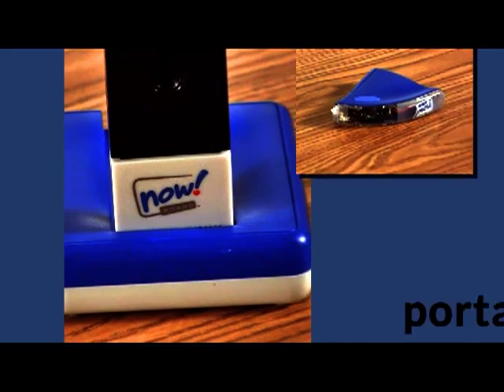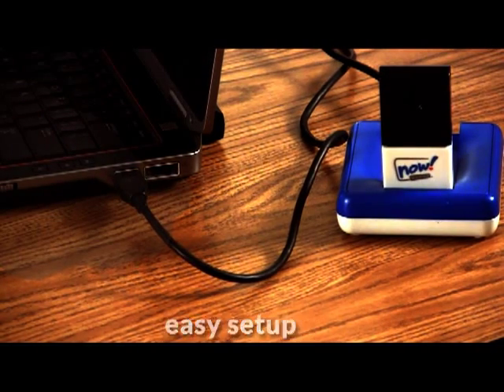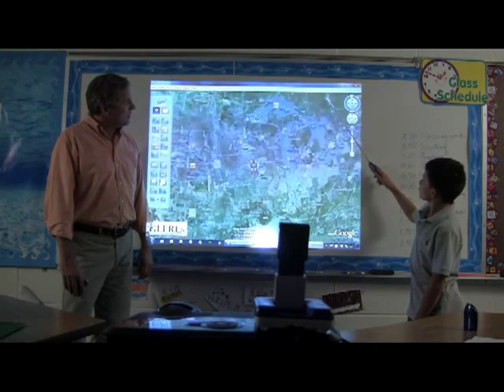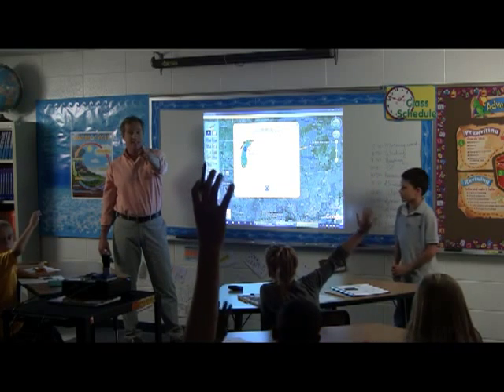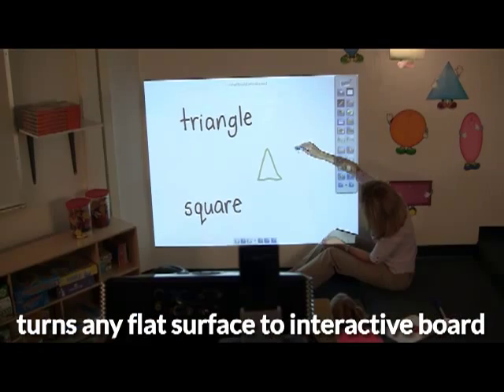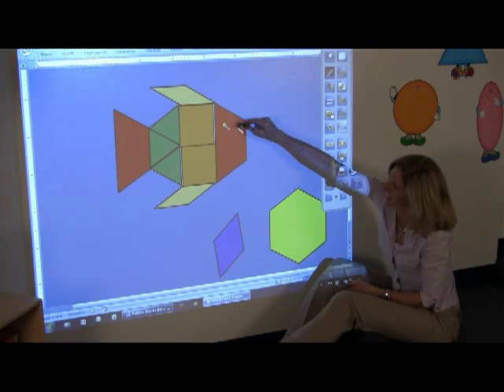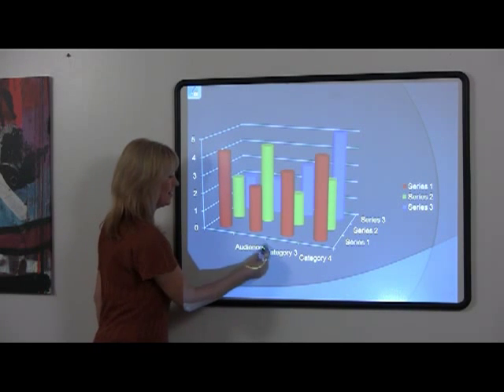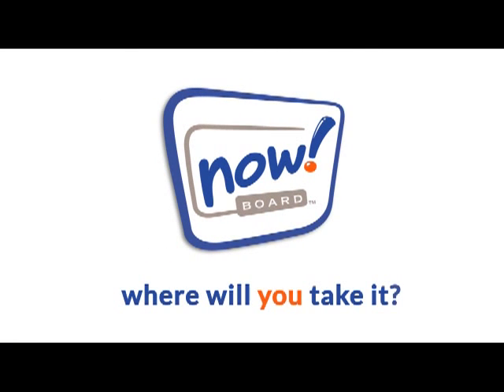now!Board For Your Classroom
-Turns any flat surface into an Interactive Whiteboard
-Set up and start teaching in a few minutes
-The cost-effective solution for an interactive classroom
-Control your computer from the front of the room—easily toggle between virtual whiteboard, web and your applications